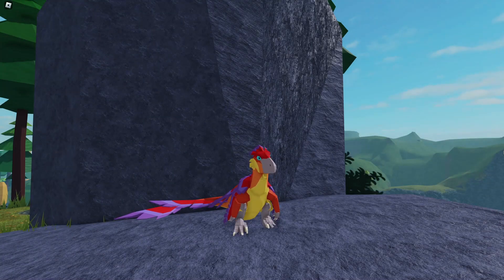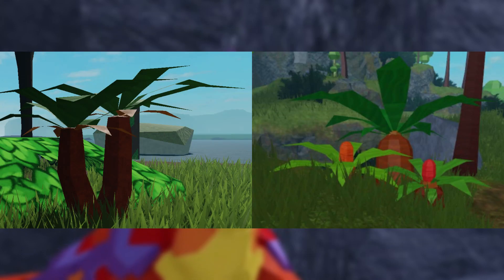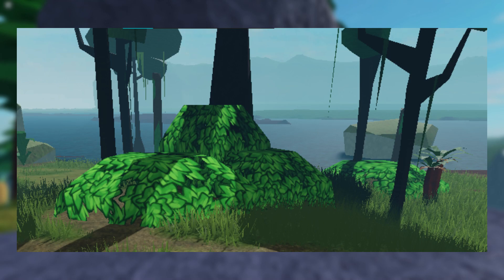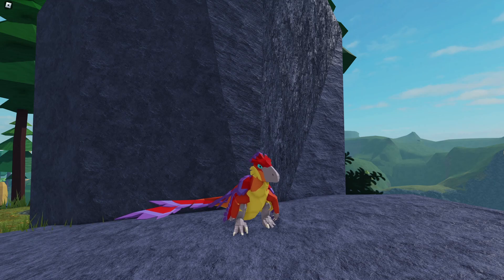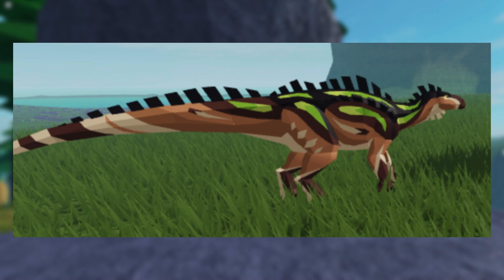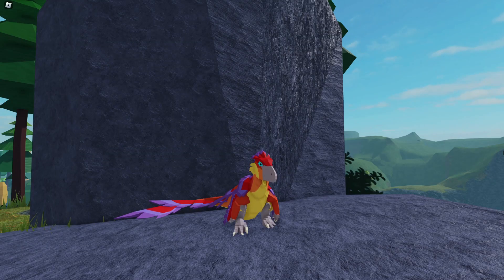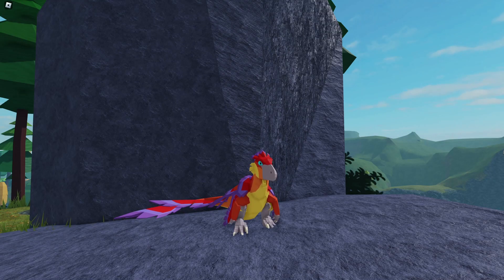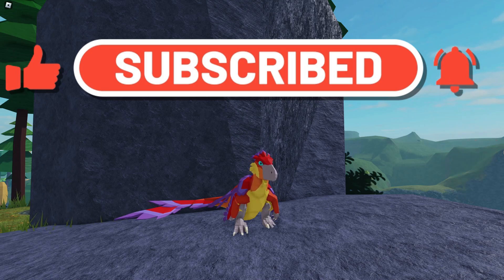IGUANODON SNEAKS + HOW FOSSILS WORK! [Roblox Prehistoria Part 11]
New sneak peeks from the game about the Iguanodon have surfaced, as well as new info on how fossil outcrops will work! Watch the video to learn more!